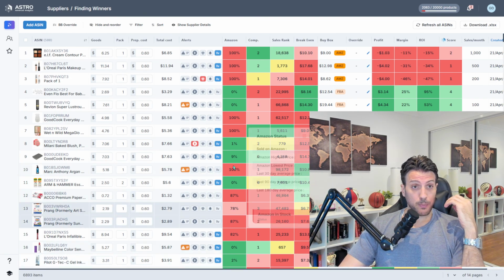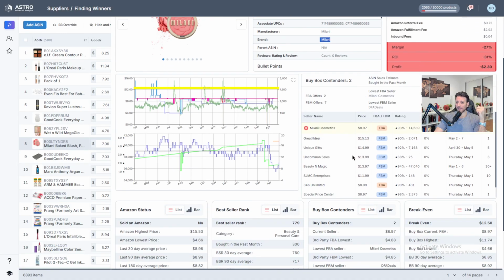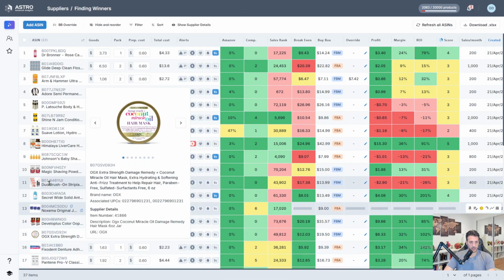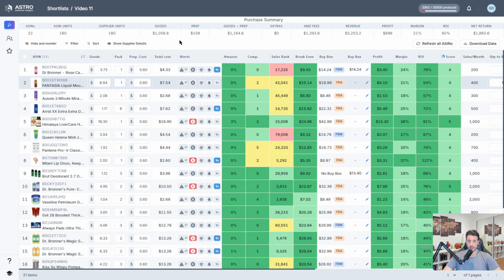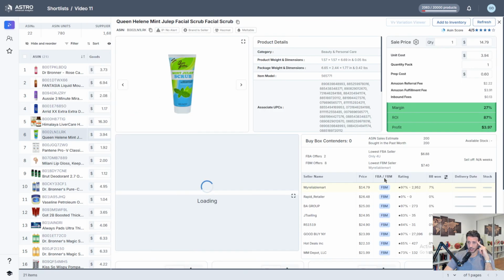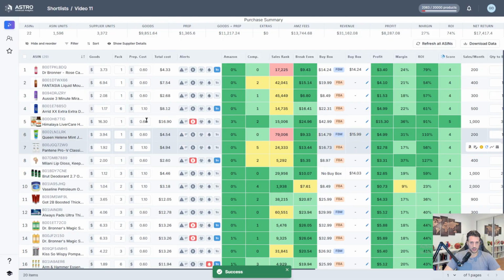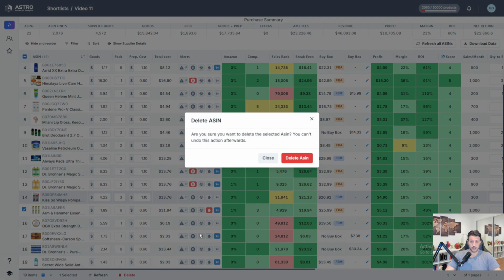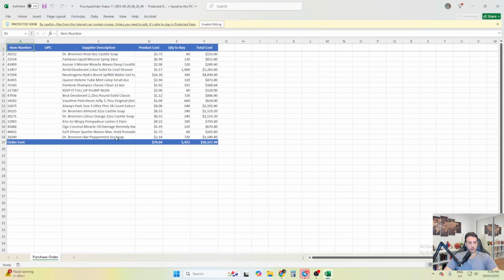$12,500 Profit from $18k Order Amazon Wholesale Product Research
Live Product Research Video #10
Complete ASIN Analysis - Done Faster & More Accurately Than Ever Before!
Skip the blah blah, go straight to the product research: 5:35
Check out the final Purchase Order here: 33:03

In this video:
Unlock the secret to making a massive profit in just 20 minutes! In this video, I'll show you how I used Astro Advanced Analytics to identify hidden gems and rake in a whopping +$11k profit. From spotting lucrative opportunities to executing orders with precision, I'll take you through my entire process. If you're tired of missing out on profitable ASINs, this video is for you. Get ready to take your Wholesale Purchase Order game to the next level and start making profits like a pro!